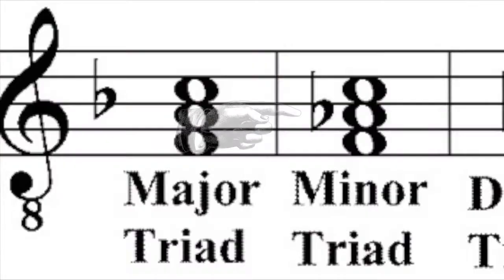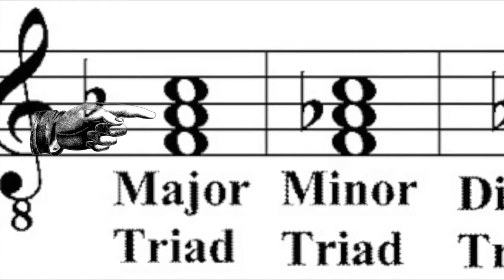Is Pop music Brainwashing Us?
We're BACK! after over a month of not posting videos we're finally returning to the scene with a theory that might change your mind about your favorite radio station.